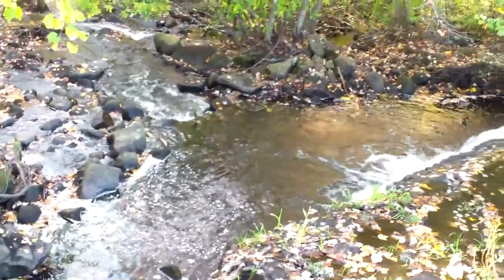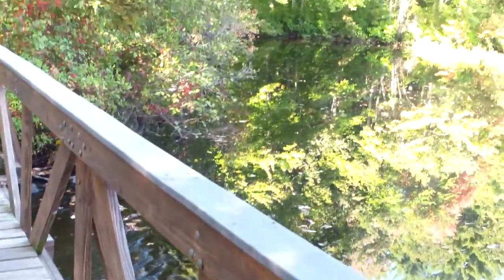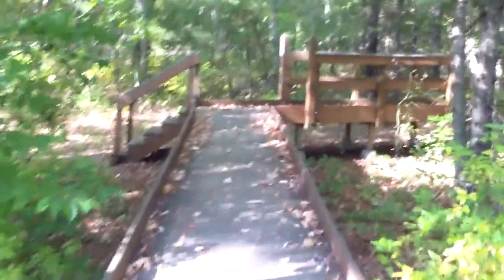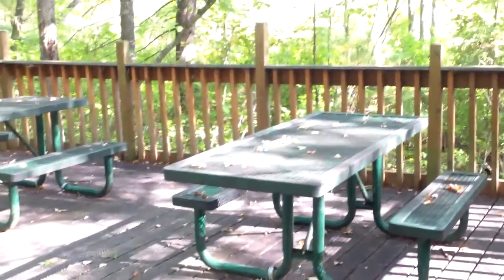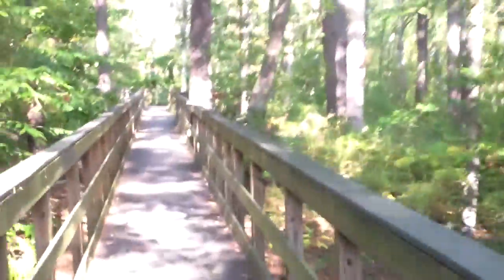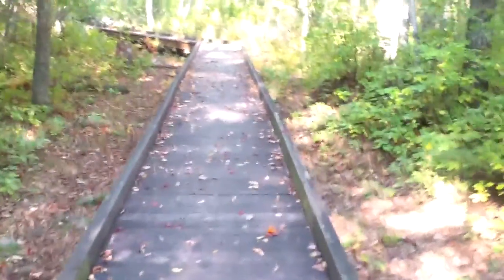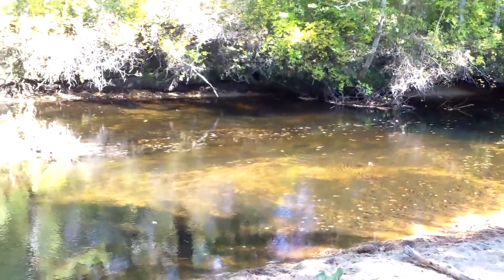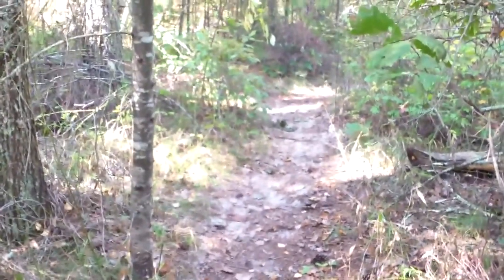Arcadia Management Area in Rhode Island (Accessible Trail)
October 2, 2013. Temperature around 77 degrees, sunny and very low humidity.  A beautiful day to be out in the woods!